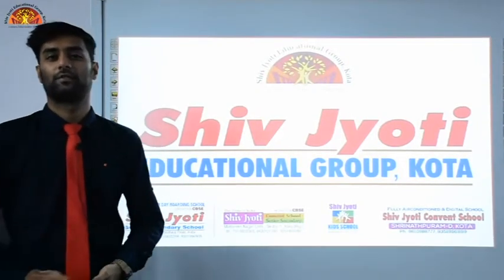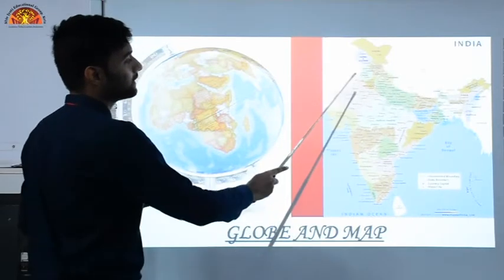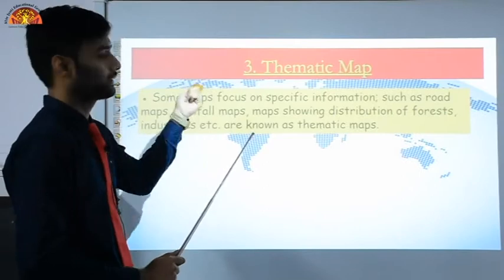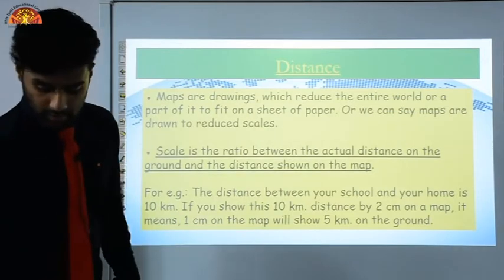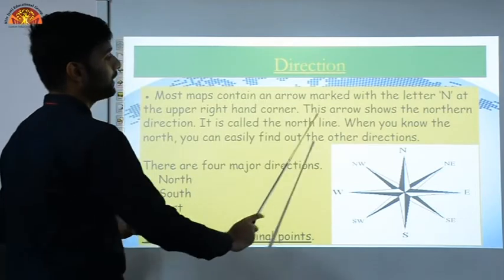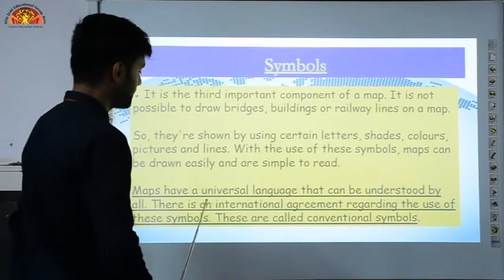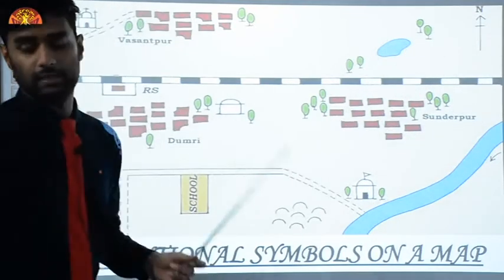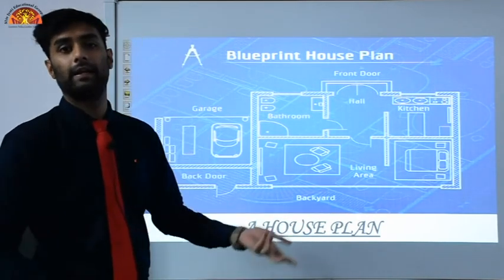CLASS 6 SST Geo Ch 4 Maps